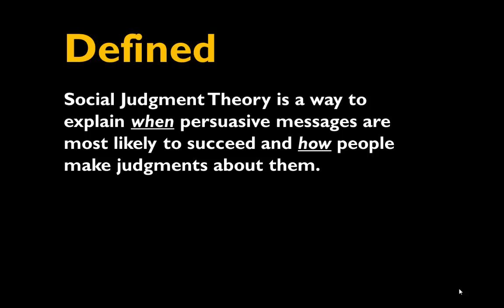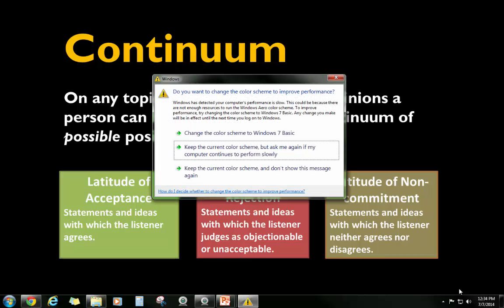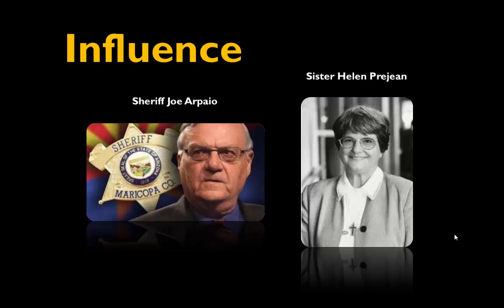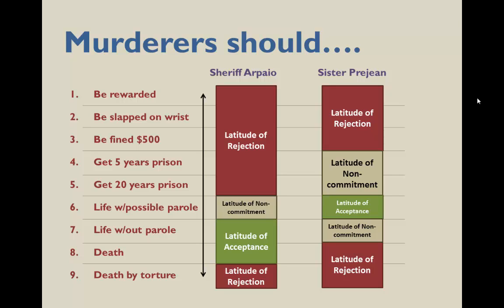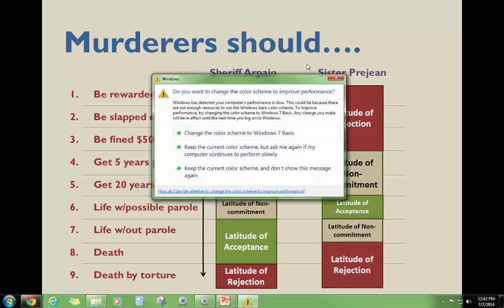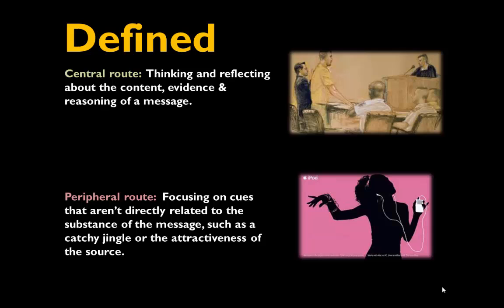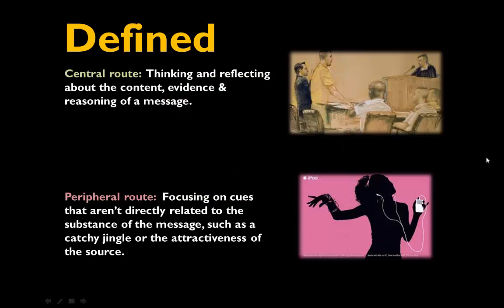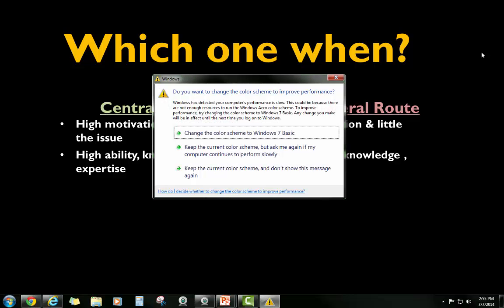Social Judgment Theory & Elaboration Liklihood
SJT and ELM